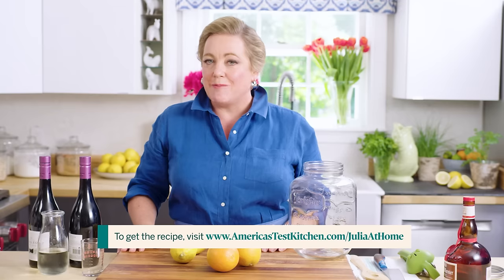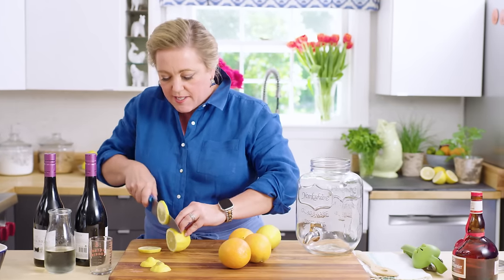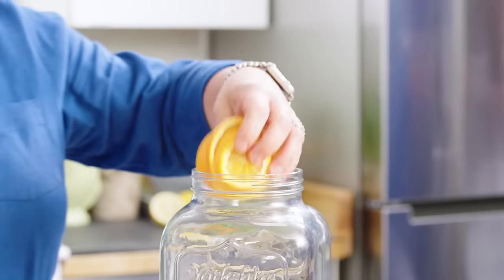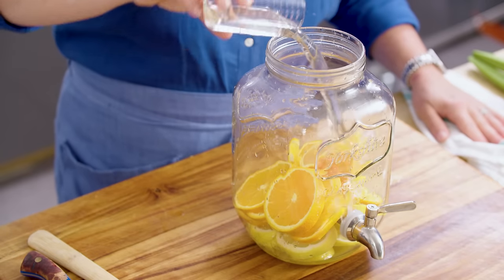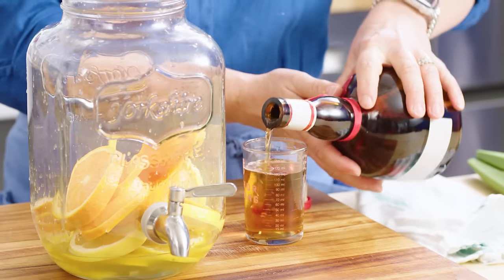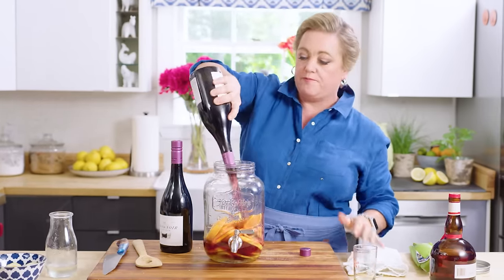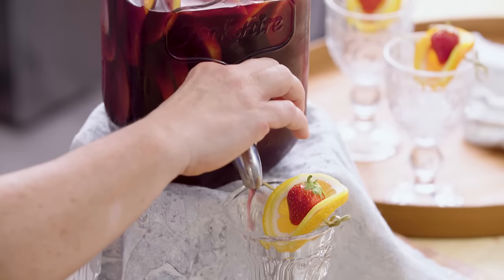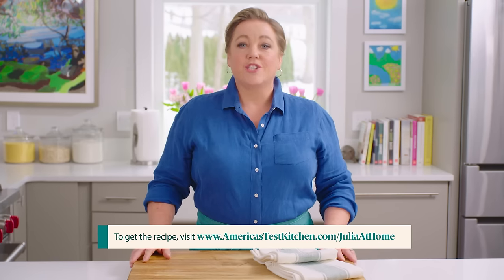How to Make The Best Sangria | Julia At Home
From its humble—and ancient—roots in Spain, sangria has grown to become a party drink mainstay around the world. Julia makes the best sangria recipe perfect for a crowd.